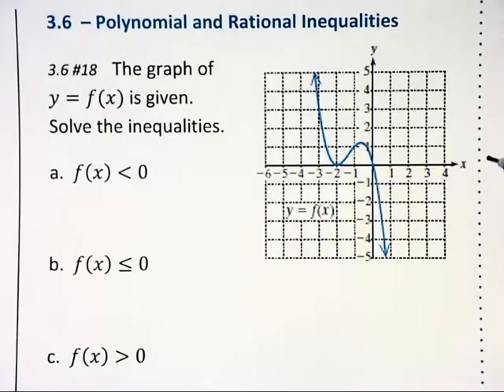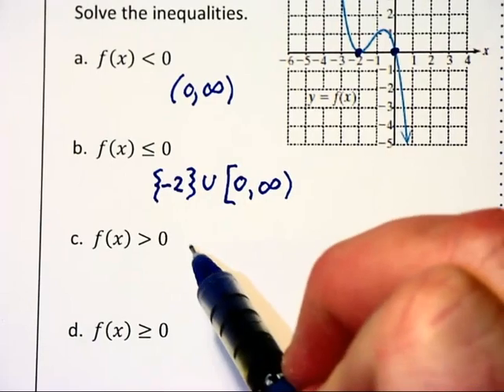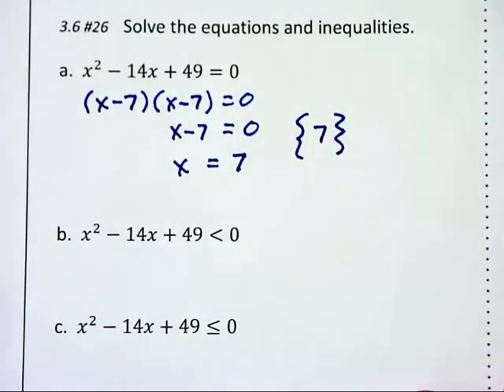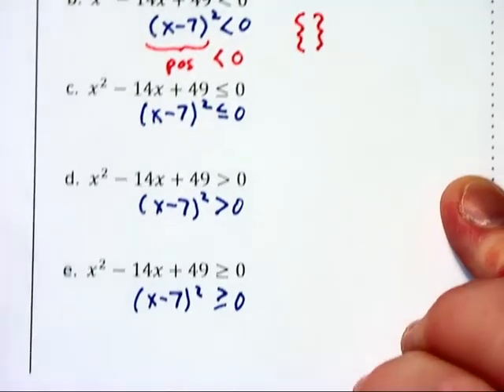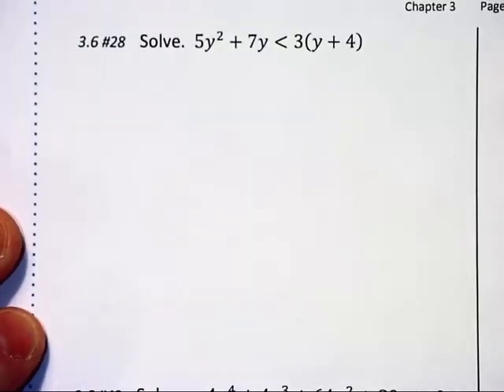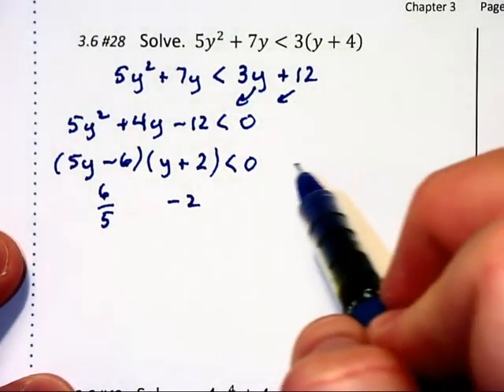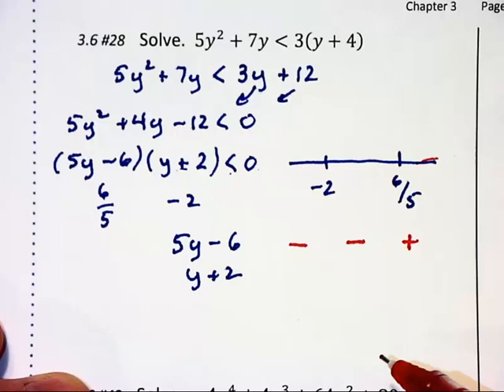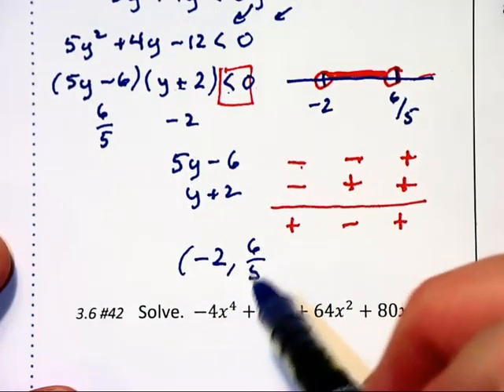3.6a - Polynomial Inequalities - part 1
This video covers solving polynomial inequalities.